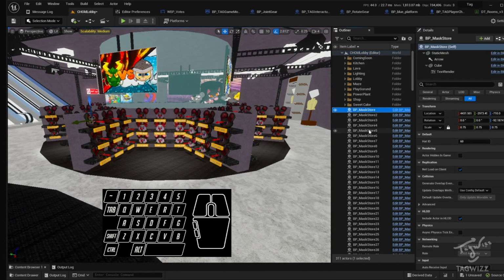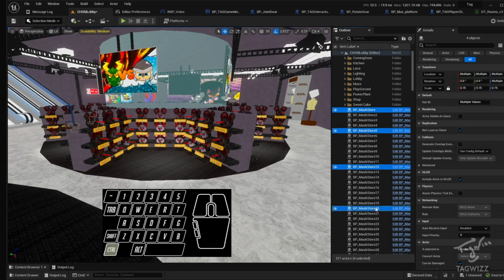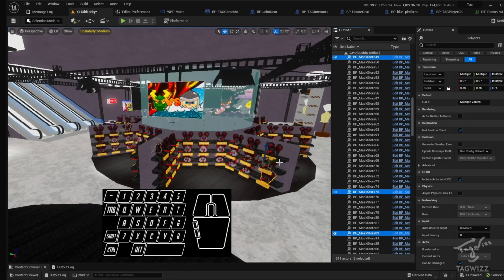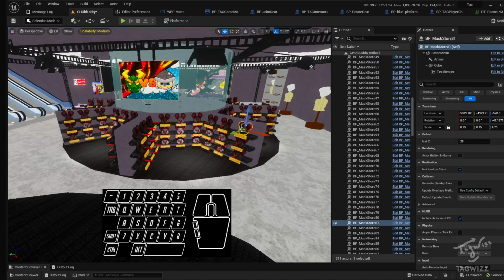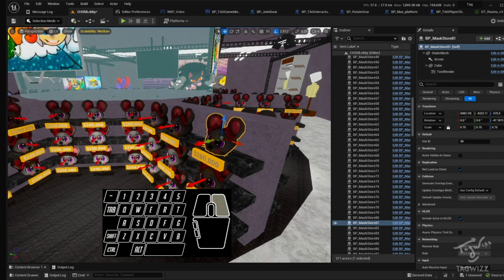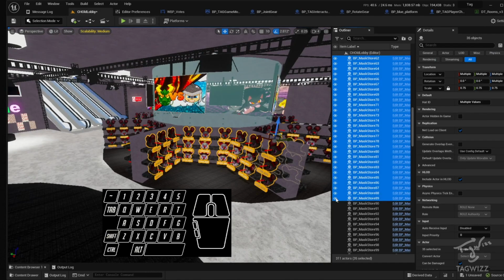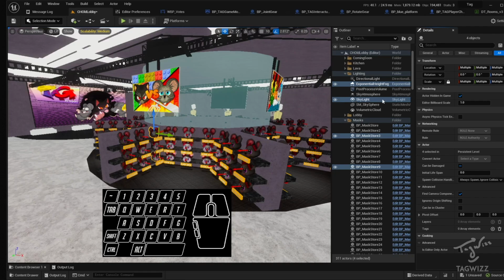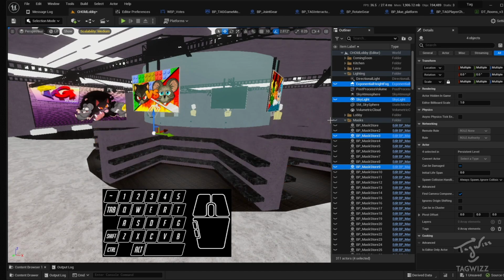Unreal Engine 5: Outliner & Details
In this episode, we will show the contents of the Outliner and Details tabs in Unreal Engine, as well as what they are for and what we can do with them.